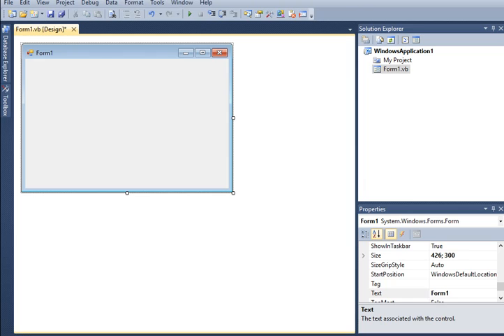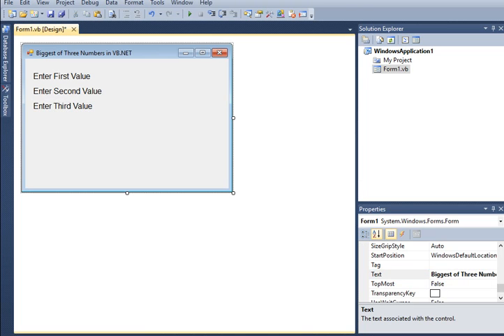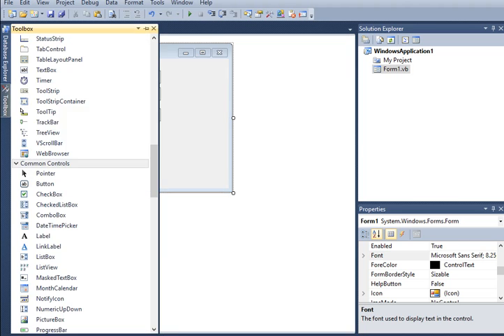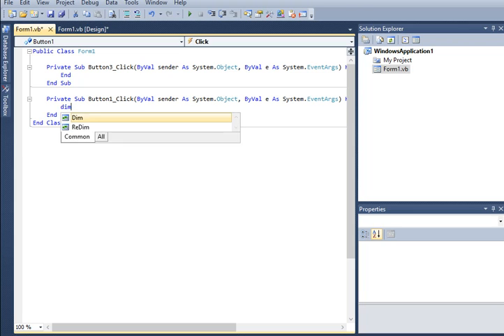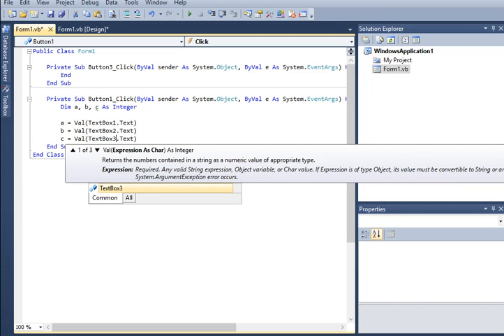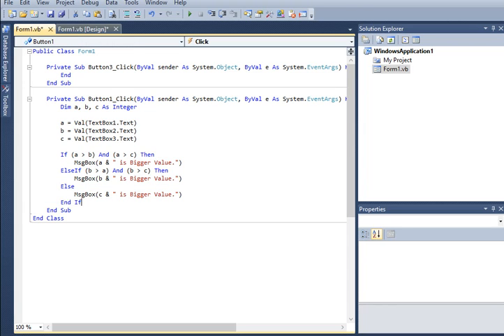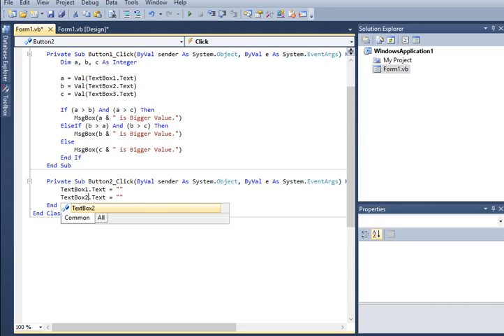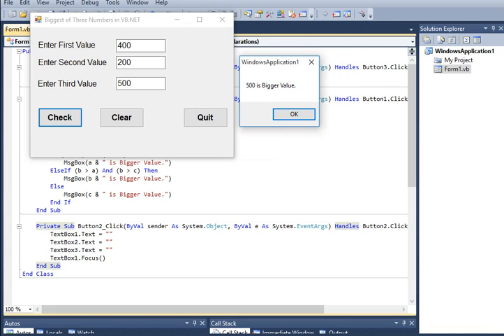Biggest of Three Numbers in VB.NET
In this video tutorial I will discuss and demonstrate how to write a program that will ask the user to give a three numbers and then the program
will determine which of the three number has the biggest value using Microsoft Visual Basic NET. I called this program Biggest of Three Numbers in VB.NET

I am currently accepting programming work, IT projects, school and  business software application development, programming projects, thesis and capstone projects,

Here in Bacolod I also accepting computer repair, networking and Arduino Project development at a very affordable price.